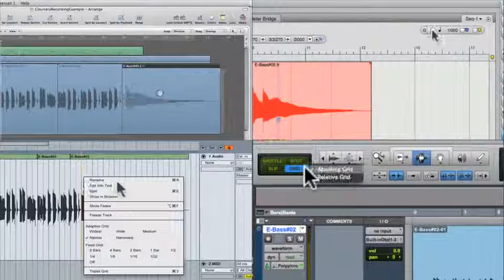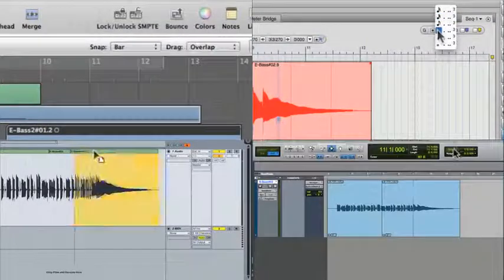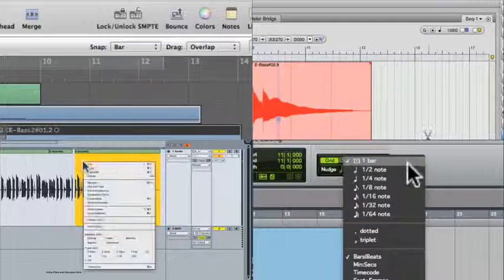A Lesson on DAWs The Grid - Berklee